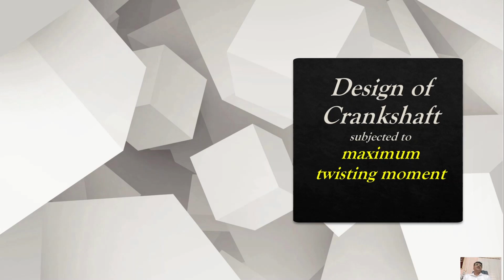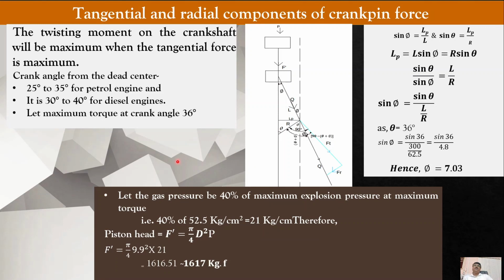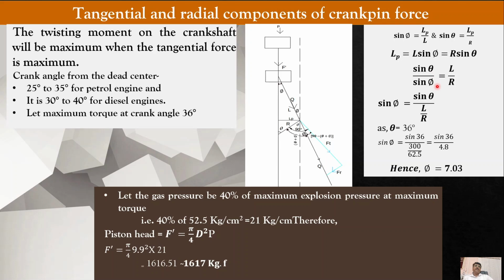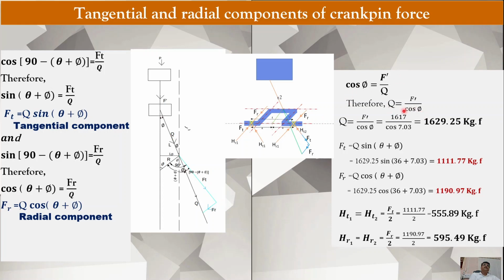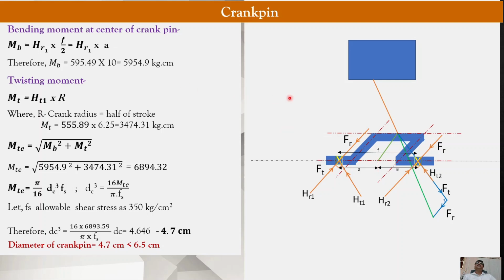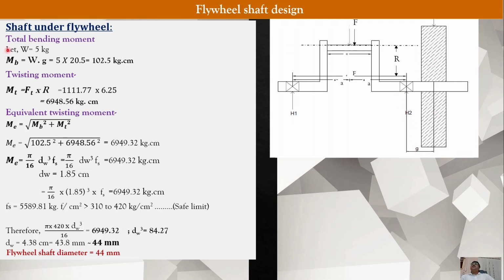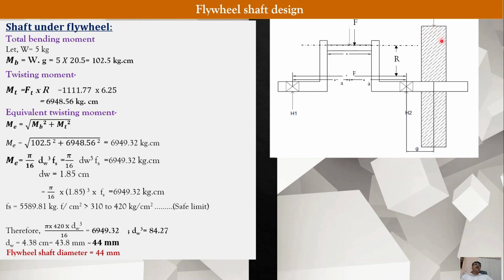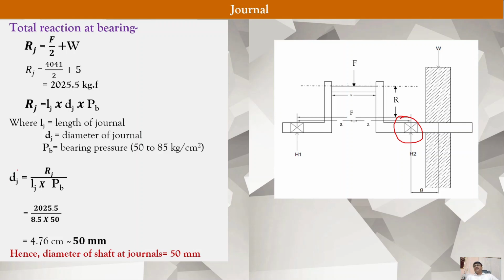Design of crankshaft subjected to maximum twisting moment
Detailed design procedure of crankshaft parts when it is considered subjected to maximum twisting moment